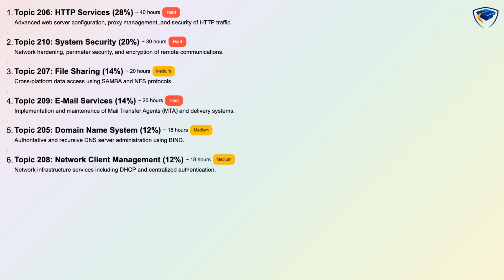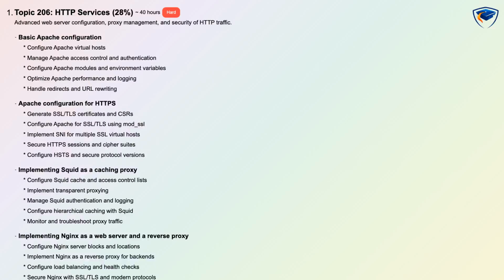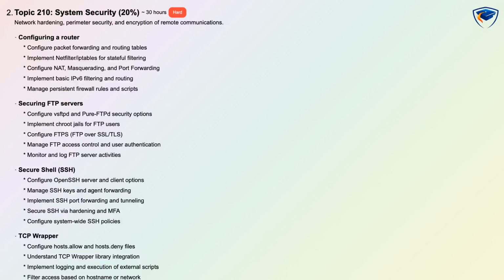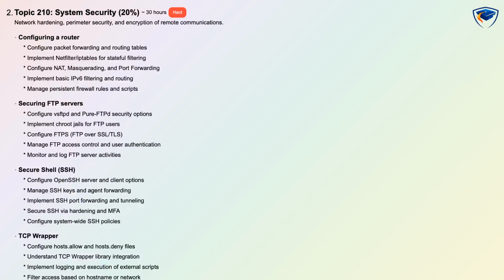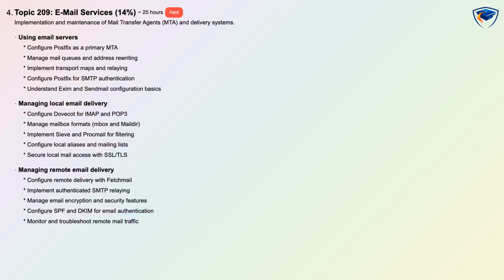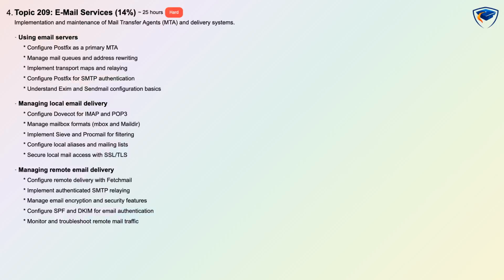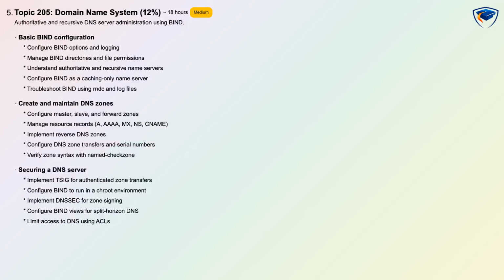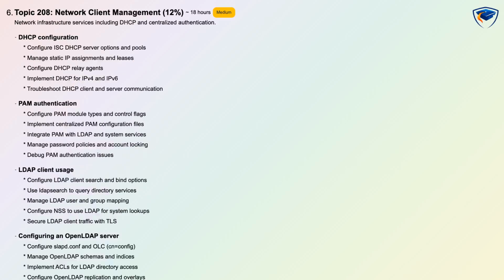LPIC-2 202-450 Exam Syllabus Breakdown: Your Ultimate Roadmap to Linux Engineer Certification Succes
Maximize your chances of passing the LPI 202-450 exam with our comprehensive syllabus guide, expertly crafted to help you grasp every concept and ace the test. Unlike other resources, our breakdown goes beyond mere lists, offering actionable tips and real-world examples to solidify your knowledge.

The LPI 202-450 exam is a key milestone for Linux professionals, and mastering its syllabus is essential for success. In this video, we provide a thorough examination of the exam domains, covering every critical topic you need to know.

Core Topics Covered:
- Domain 200: Capacity Planning (6% of the exam)
- Domain 201: Linux Kernel (14% of the exam)
- Domain 202: System Startup (15% of the exam)
- Domain 203: Filesystem and Devices (21% of the exam)
- Domain 204: Advanced Storage Device Administration (8% of the exam)
- Domain 205: Networking Configuration (15% of the exam)
- Domain 206: System Maintenance (11% of the exam)

Our expert trainers will guide you through a detailed syllabus breakdown, sharing essential study guide materials and certification tips to streamline your exam prep. This video is designed to be a one-stop resource for anyone looking to gain a deep understanding of the LPI 202-450 syllabus.

Boost your score with Exam Sale practice questions and study guides. Our cutting-edge materials are designed to help you excel in the LPI 202-450 exam and achieve your Linux certification goals. Visit our platform today and start studying with confidence.

Good Luck!